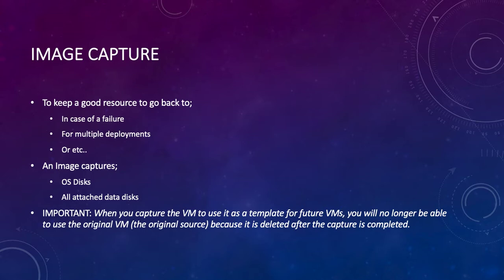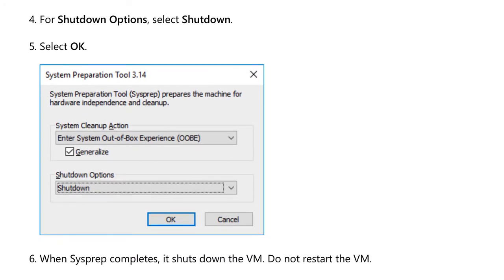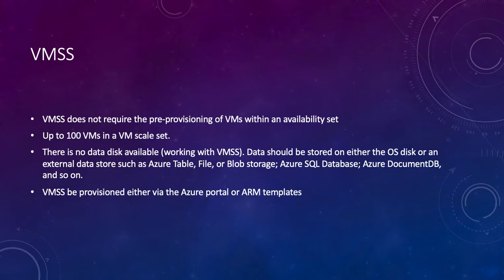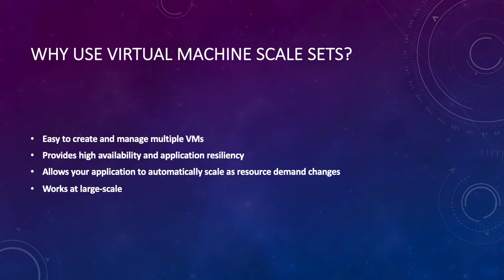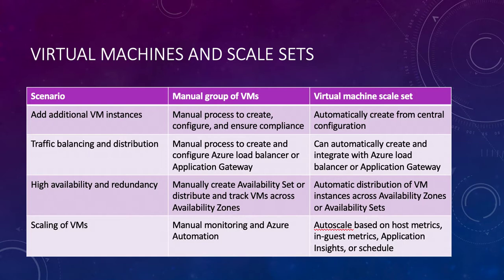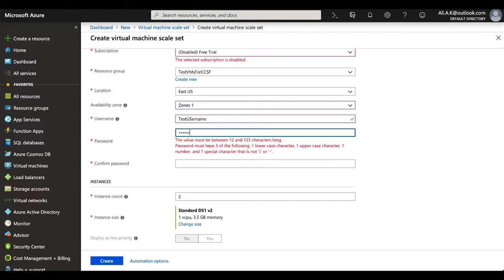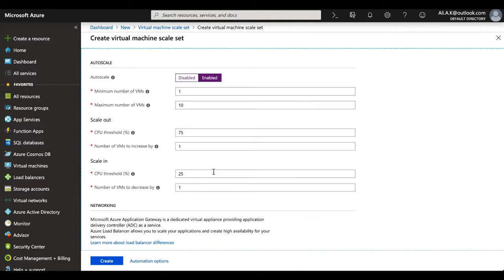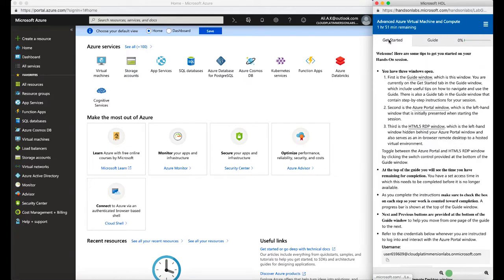VM Images and Scalability